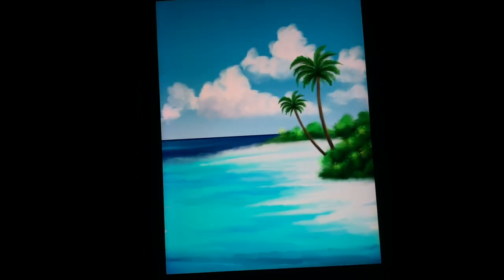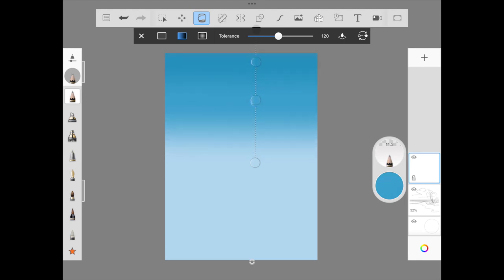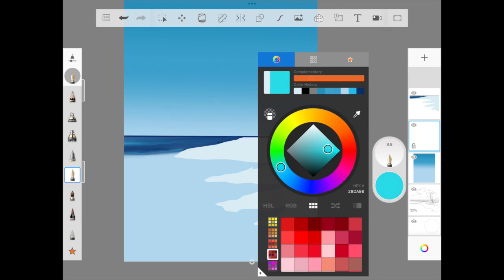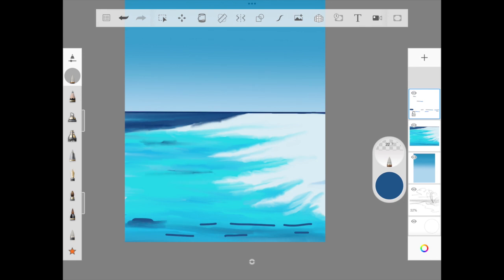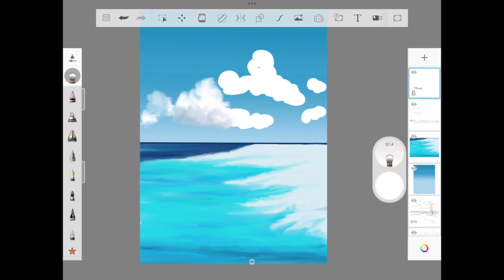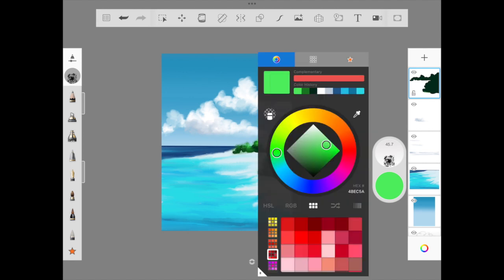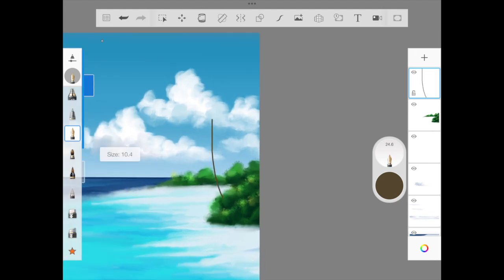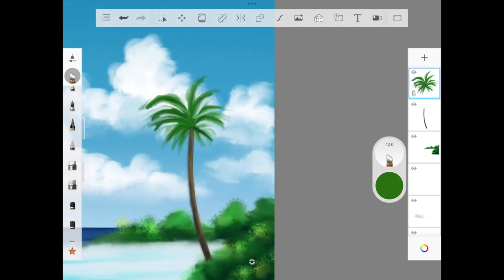Paint a Sea in Sketchbook app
Hello Friends!

What if I say we can draw this in just 5 steps using Autodesk sketchbook app. This illustration is inspired by a pinterest post and was happy that I got to shared with you all.